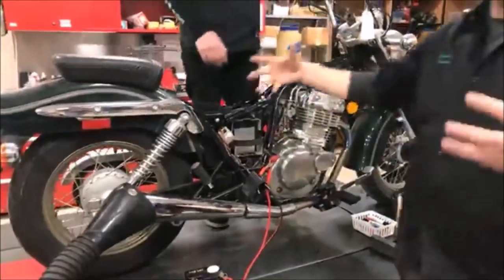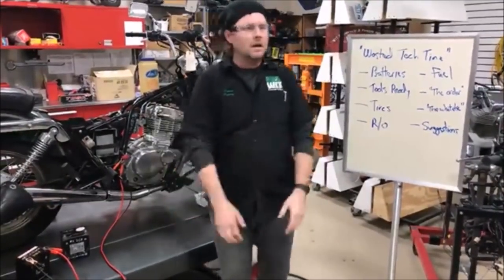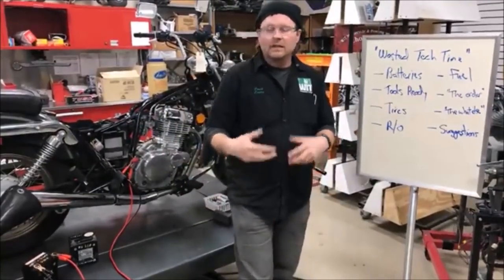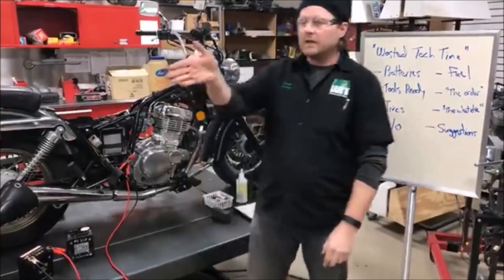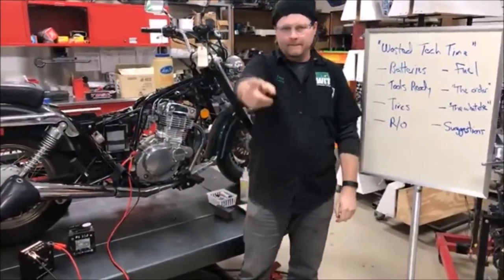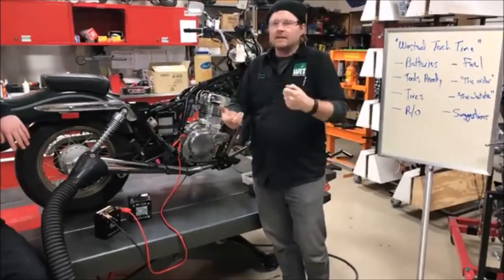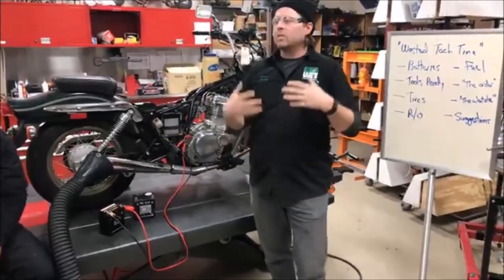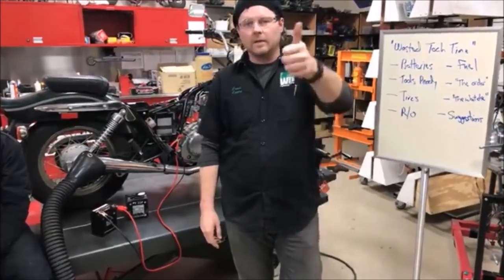Stop wasting time on the everyday easy tasks. Tips for technicians billing hours.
Our lab training today, is on tips to consider when trying to maximize time left in a day for the “tough” stuff. Being conscious of where time is best spent will give you more cushion as an entry-level technician and is surely figured out by the “A” tech.

Watch this video and share with someone who needs to hear this coaching tip.
Keep Wrenching,
Shane Conley
Instructor/Motivator/Motorcyclist

Amazon Tools: